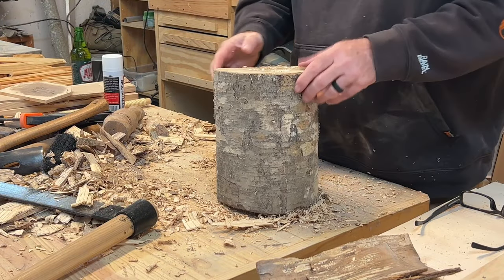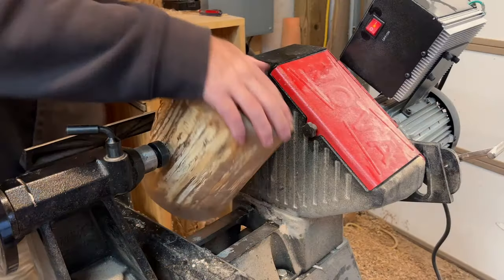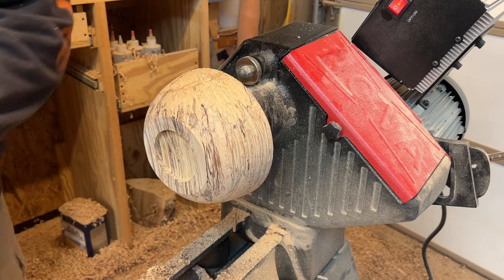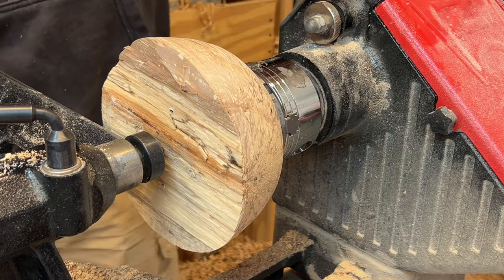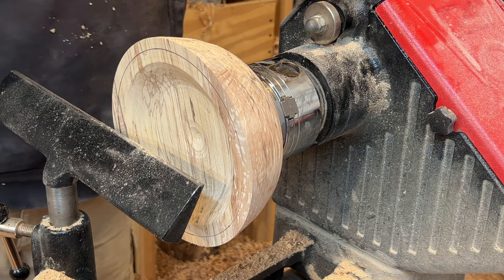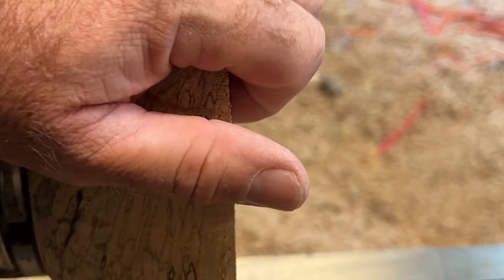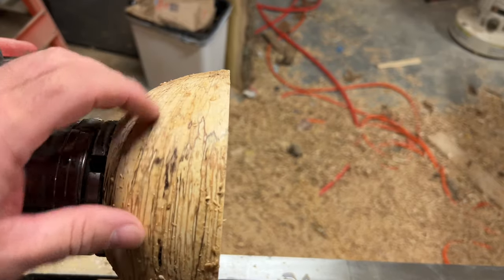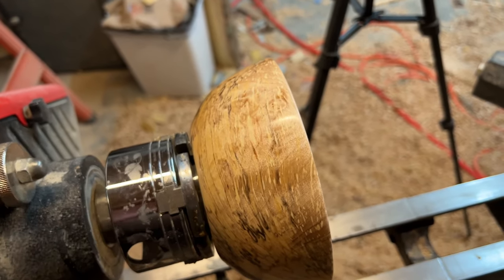Birch Log to Birch Bowl - Woodturning a Spalted Birch Bowl. (#50)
Things get better with age - this might be true in this case. This small birch log is probably over four (4) years old - stored in my shop. The spalting is amazing. I just can't decide which I like better, worm/bug holes or spalting. Thanks for stopping by and watching.